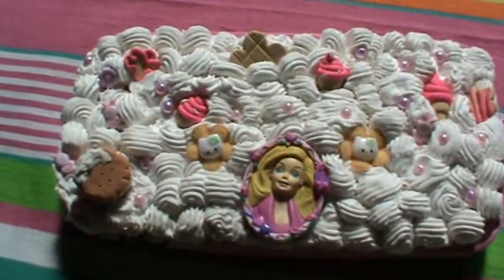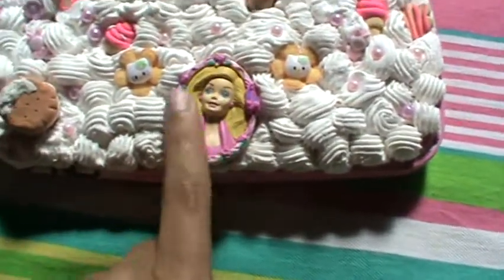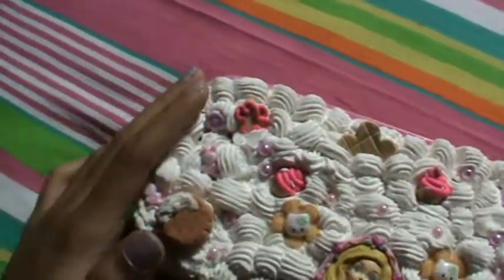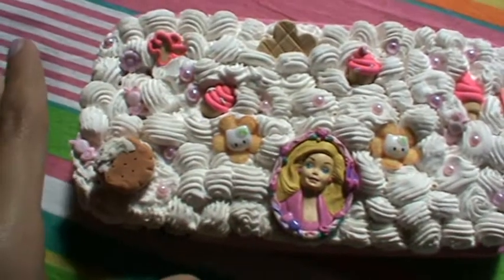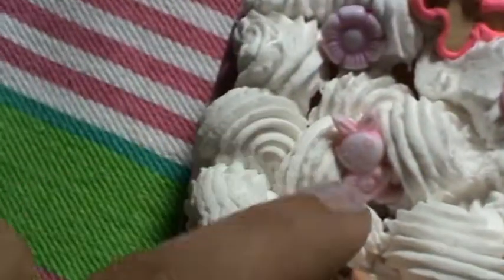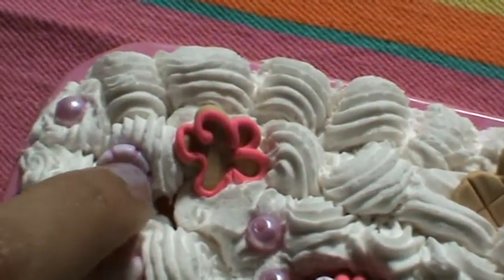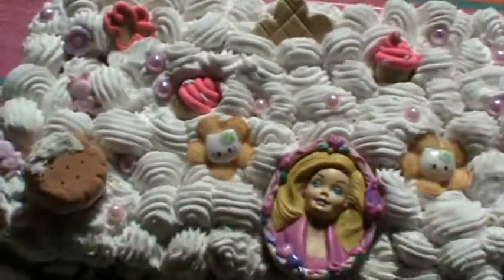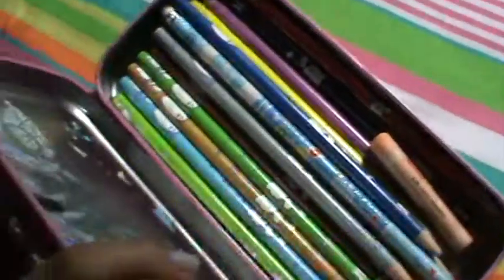decoden # 2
decoden pencil box  i made !   there is some stuff that i have not made from clay , that is broken clips and stuff